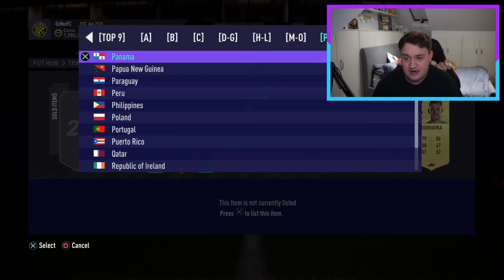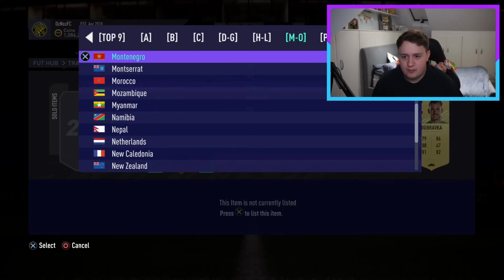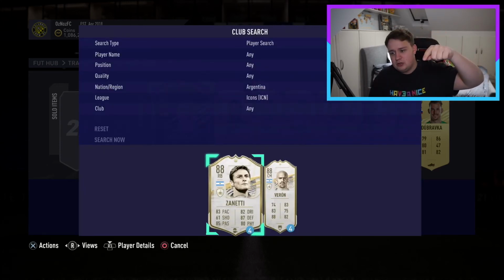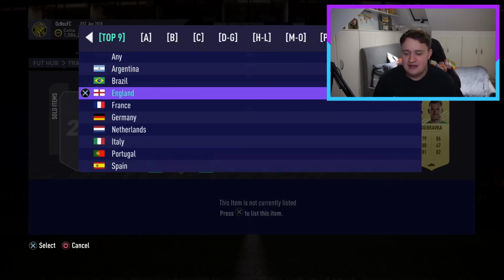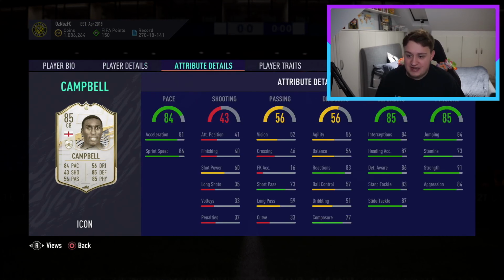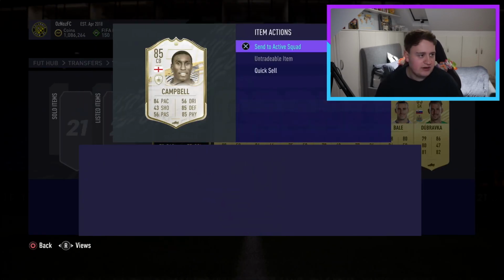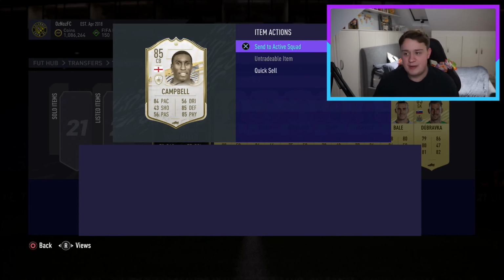INSANE ICON ROULETTE!! BASE ICON UPGRADE PACK OPENING FIFA21 ULTIMATE TEAM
Fifa 21 Base Icon Upgrade Pack (Icon Roulette) on FIFA21 Ultimate Team!

fifa 21 icon roulette with fifa 21 base icon upgrade / fifa 21 base icon sbc / base icon pack / guaranteed base icon pack / icon sbc pack opening on fifa 21 ultimate team,
Video uploaded & owned by OzNozHD. (PG, Family Friendly)